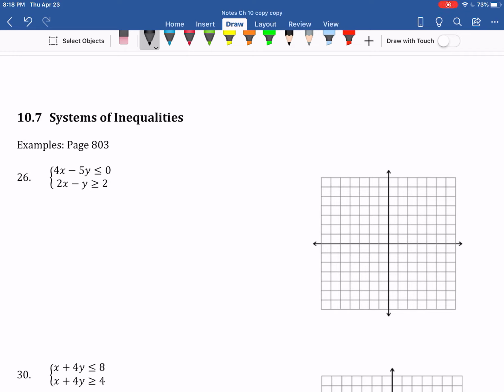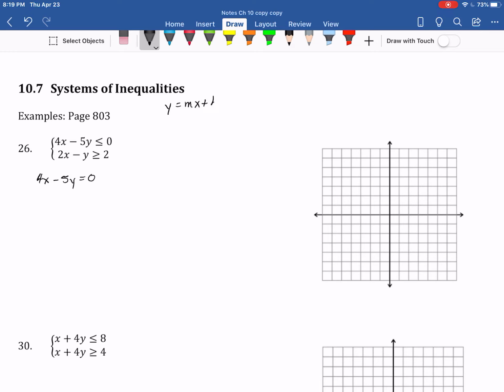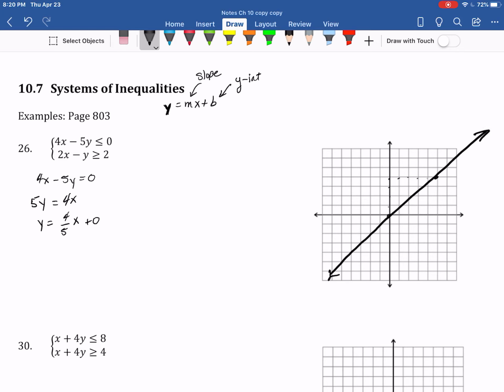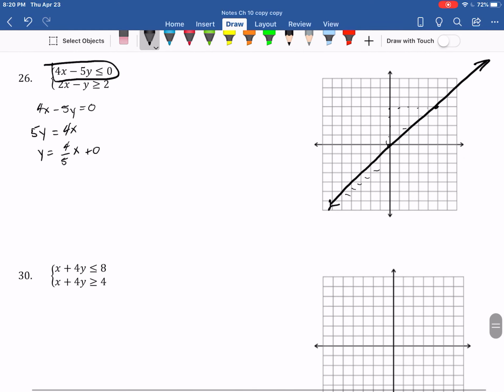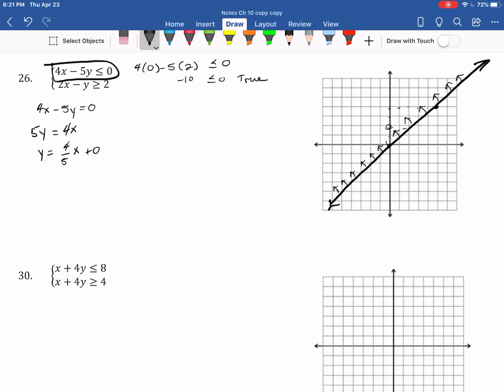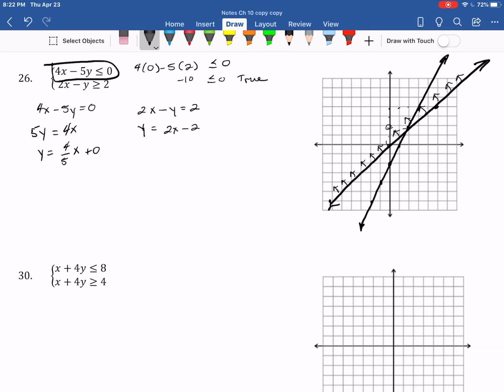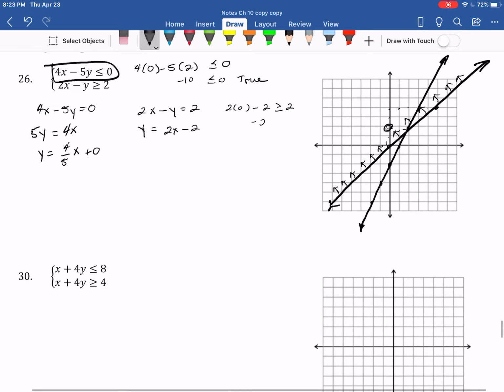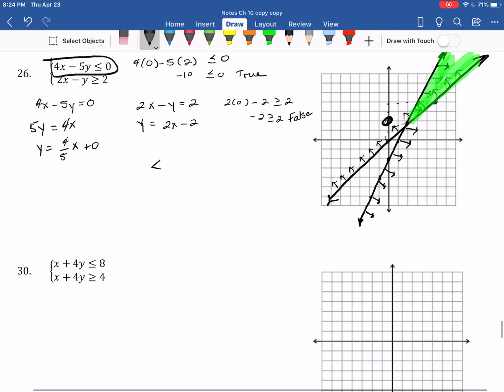10 7 video part 1